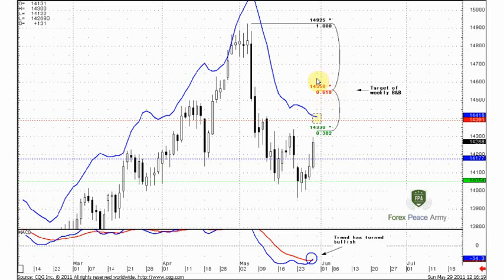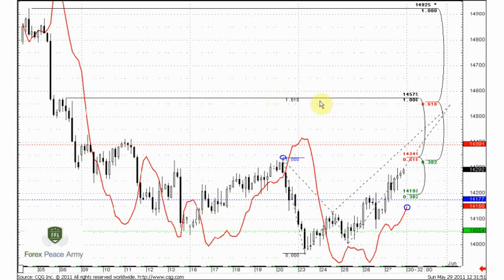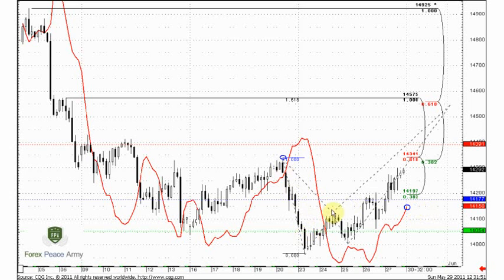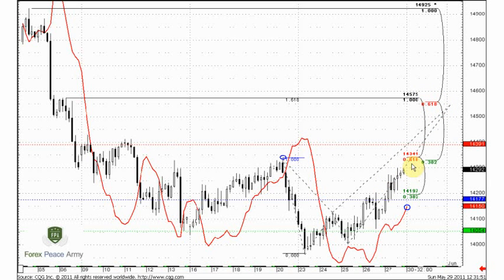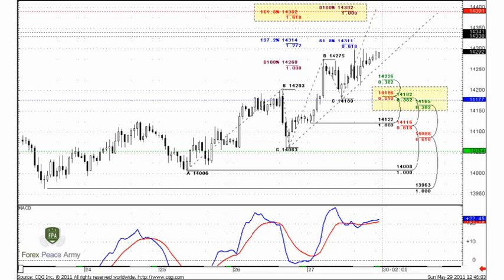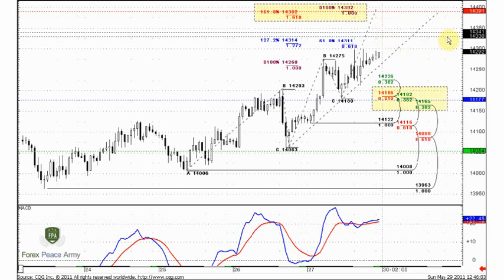Forex Peace Army|Sive Morten EURUSD Daily 05.30.11